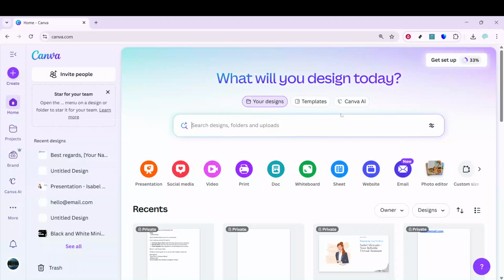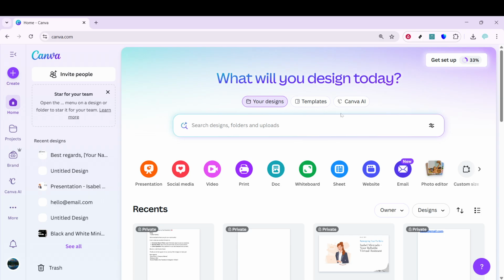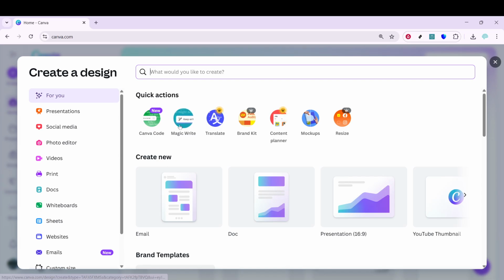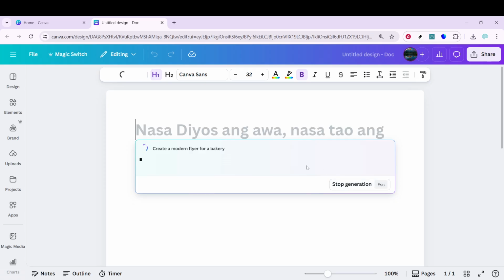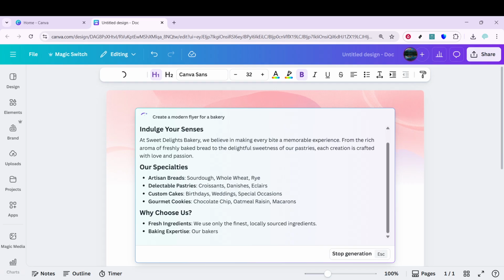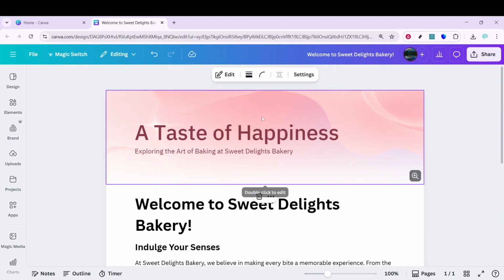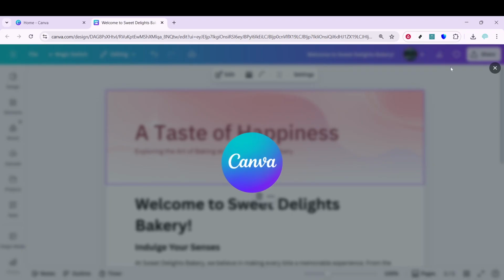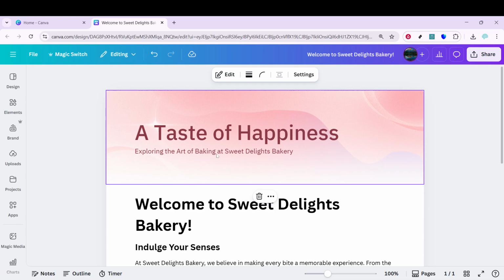How To Use Canva AI To Design Like A Pro (Full Guide 2026)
In this video, we discuss leveling up your skills by learning to use canva ai design tools. We explore features like Magic Design that allow you to create professional graphics instantly and design for beginners with ease.

00:00 Intro
00:22 Open Canva and Start a Design
00:41 Accessing Canva's AI Features
00:52 How to Write a Strong AI Prompt
01:15 Generate Content and Tweak the Prompt
01:36 Customize the AI Generated Design
02:00 Make Little Tweaks for Big Difference
02:18 Save and Download Your Final Design
02:32 Conclusion